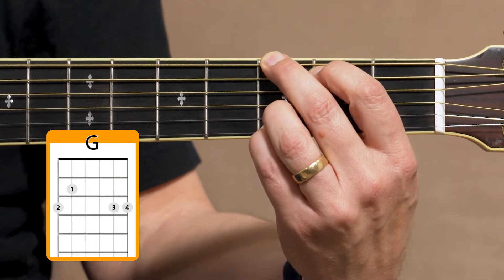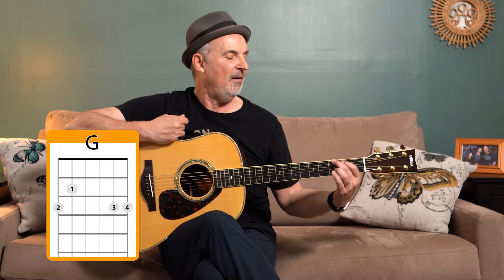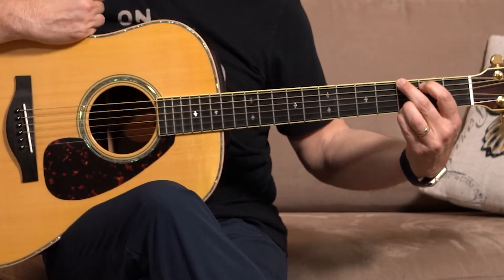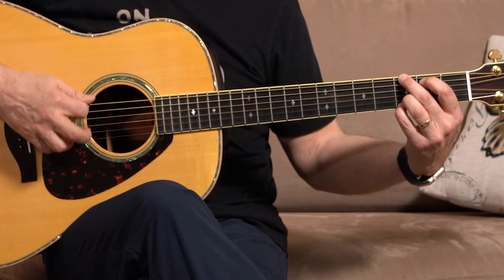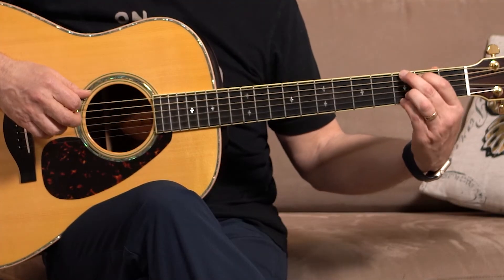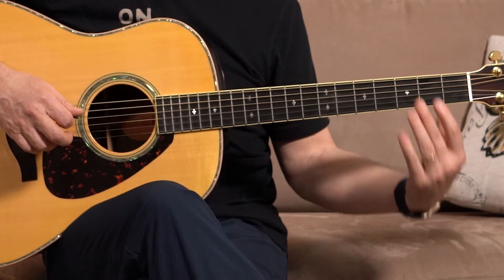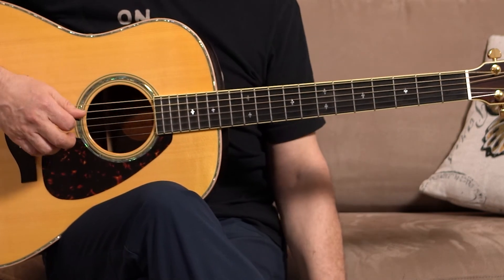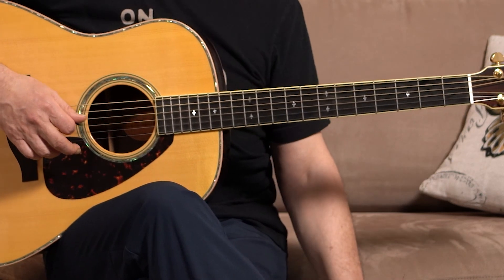Challenging G Guitar Chord Exercise (beginner approved)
I'm going to show you a simple muscle memory exercise to help you nail the G chord. If you haven't watched my video on How to Play the G Chord, you may want to do that first.

This a play-along video so follow along designed to help you remember where to put your fingers to form the G major chord. It also helps strengthen your fingers and helps you form the chord quickly. This is the first step to switching chords easily.

Ready to take the Guitar Adventure? 🚀 Improve on guitar 10x faster in 10 min. a day (and have more fun)